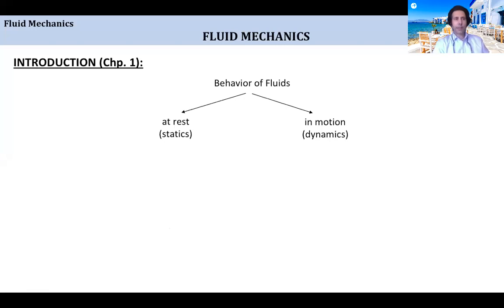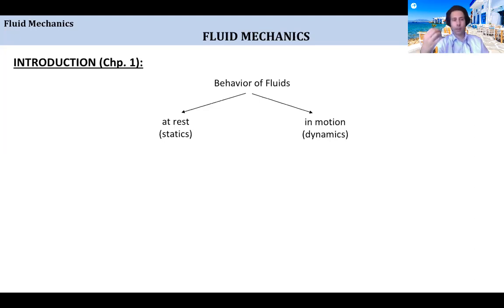MODULE 1 - Fluid Mechanics - Introduction Lecture: Fluid Definition, Dimensions and Units, Pascal's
- Definition of a fluid
- Behavior of fluids
- Distinction between liquids and gases
- Dimensions and Units
- Dimensional homogeneity
- Pascal's laws
- Solved Example problem on liquid pressure

Textbook:
Donald F. Elger, Barbara C. Williams, Clayton T. Crowe, John A. Roberson.  Engineering Fluid Mechanics.  Wiley, 11th Edition.